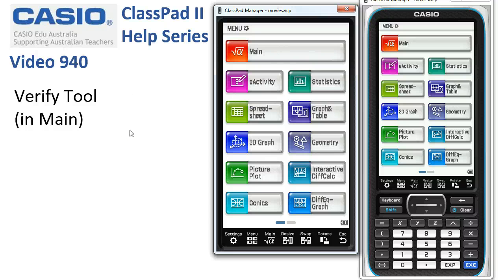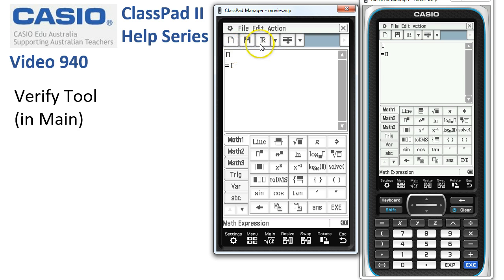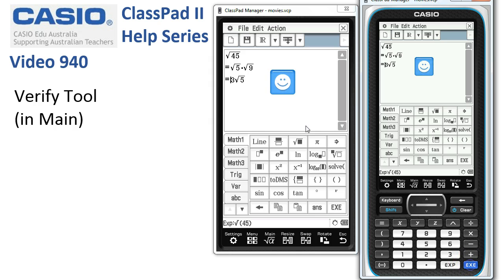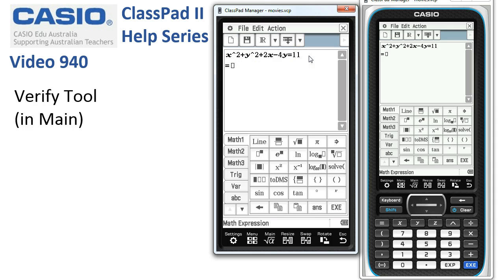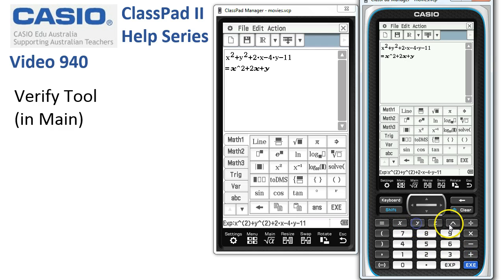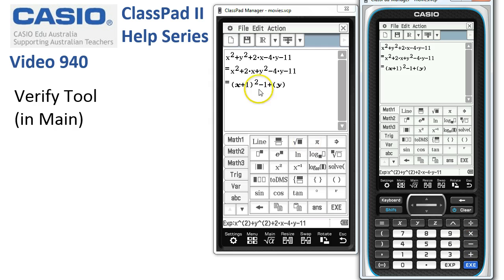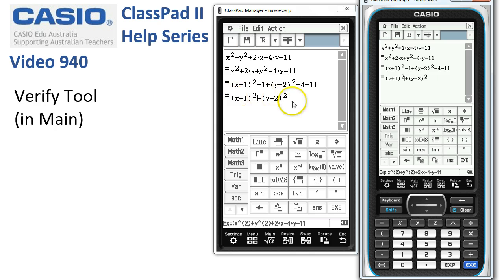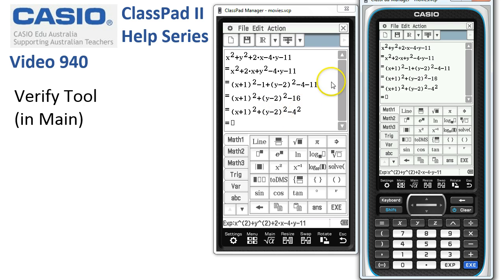ClassPad Help 940 - Verify Tool In Main